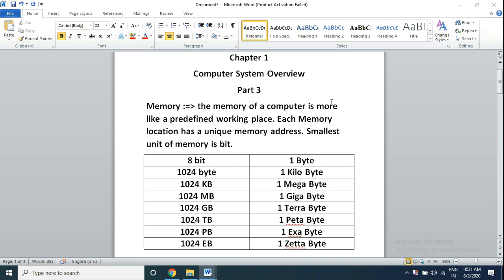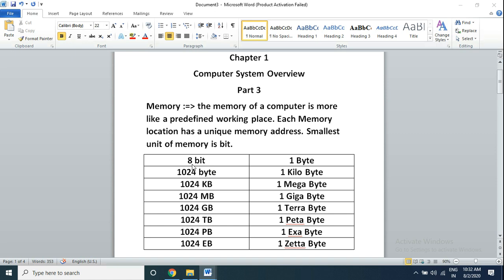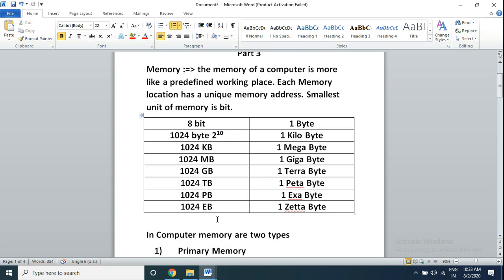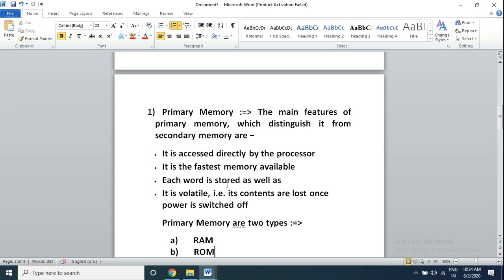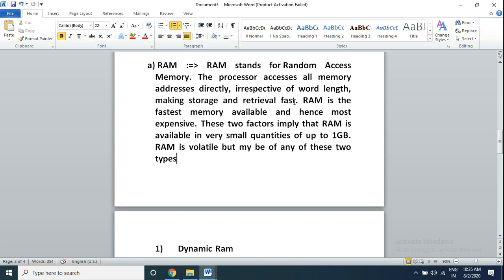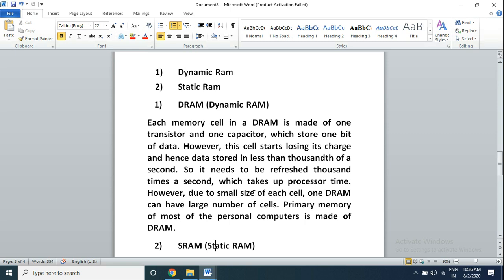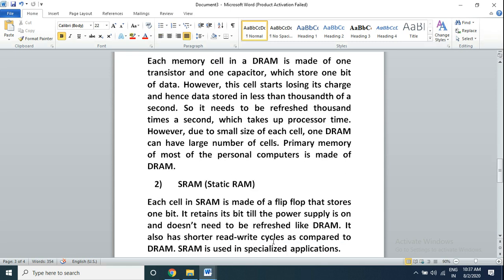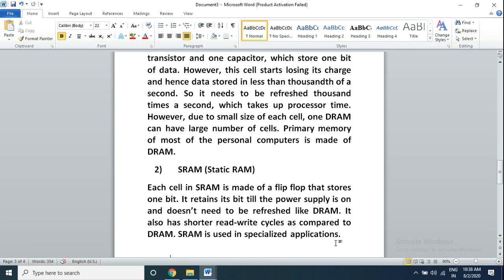Computer System Overview Chapter 1 Part 3 Class 3